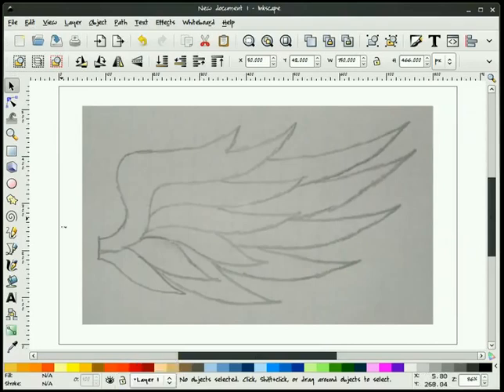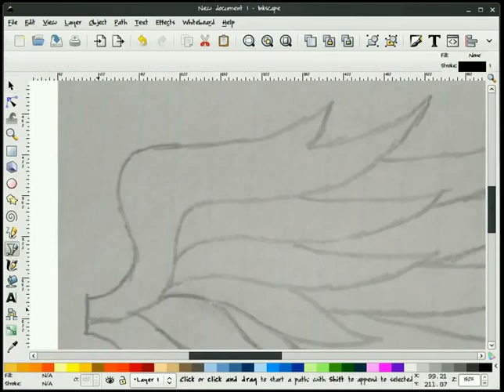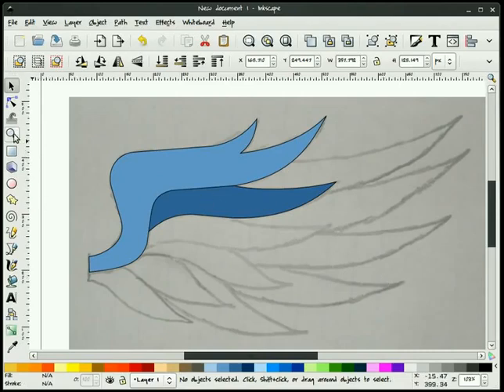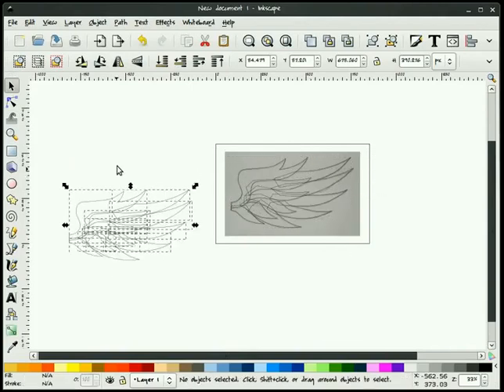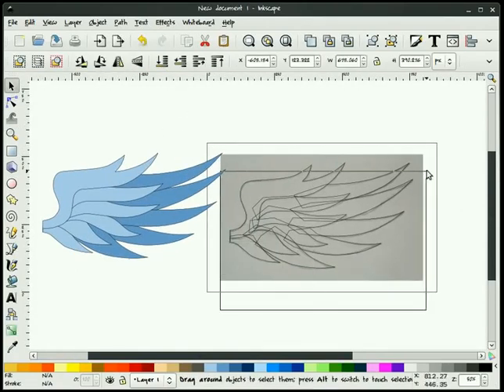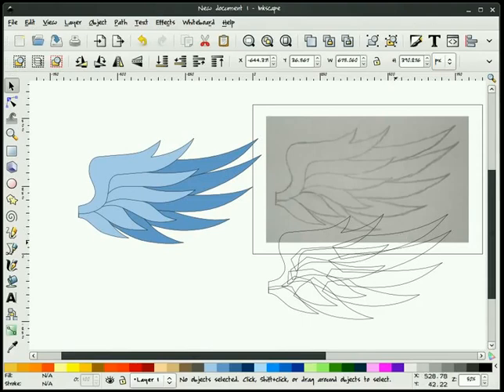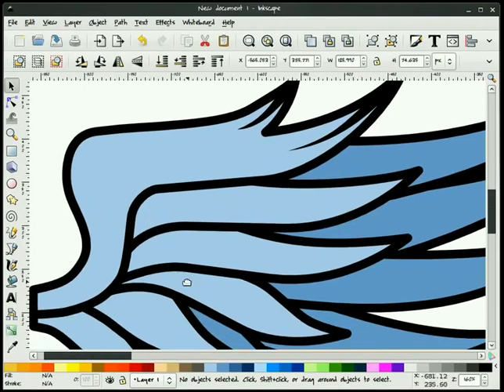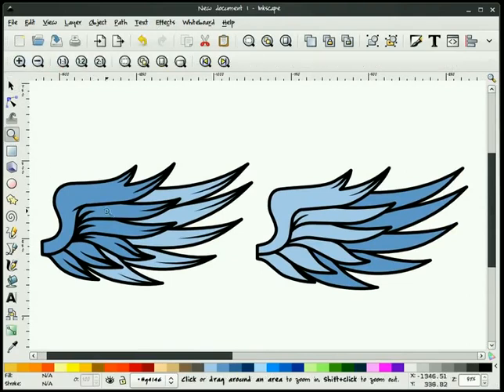Inscape tutorial: Create Bird Wings with belzier curves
nkscape is professional quality vector graphics software which runs on Windows, Mac OS X and GNU/Linux. It is used by design professionals and hobbyists worldwide, for creating a wide variety of graphics such as illustrations, icons, logos, diagrams, maps and web graphics. Inkscape uses the W3C open standard SVG (Scalable Vector Graphics) as its native format, and is free and open-source software.